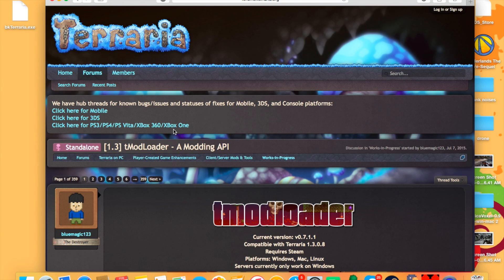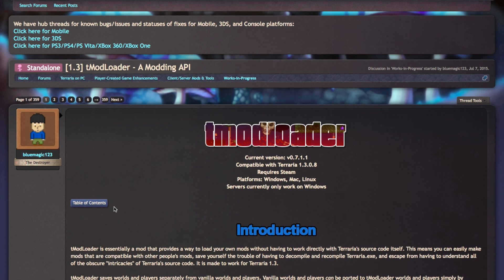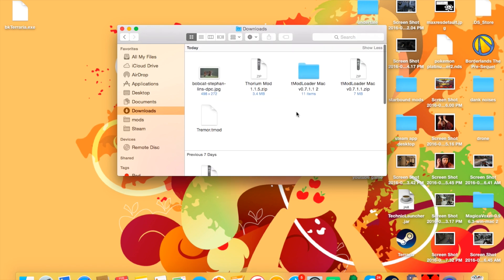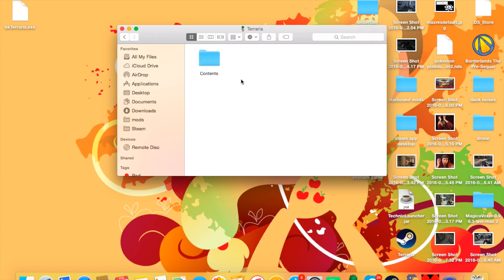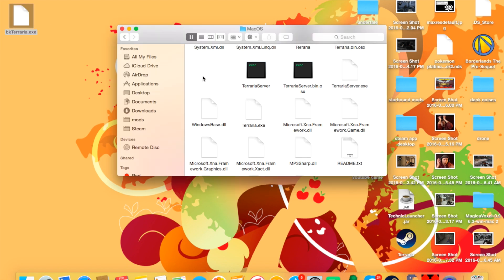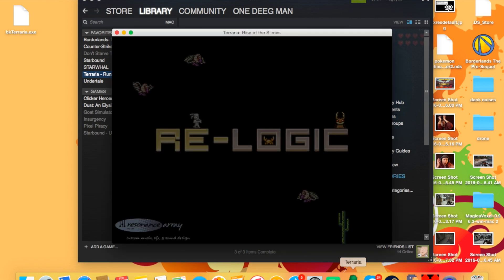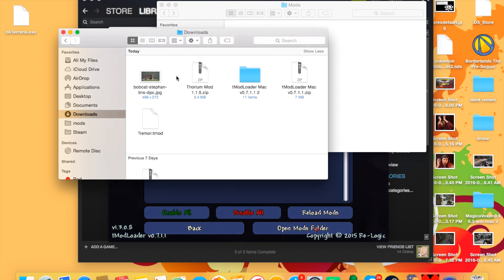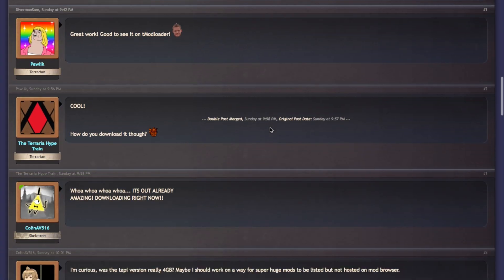How to install ANY Terraria mod- Mac 2016